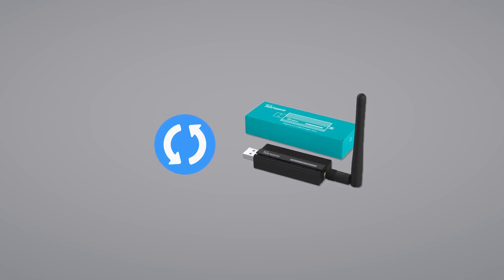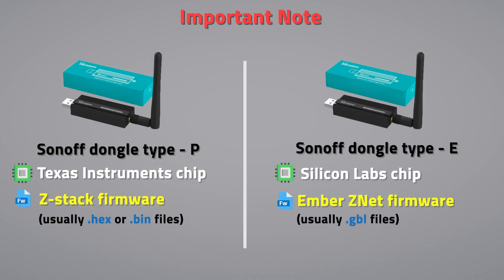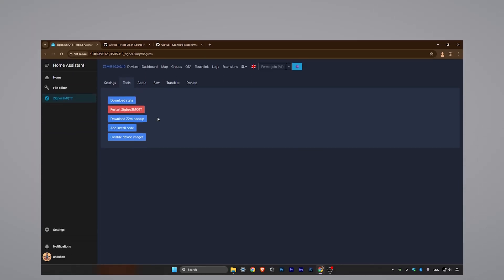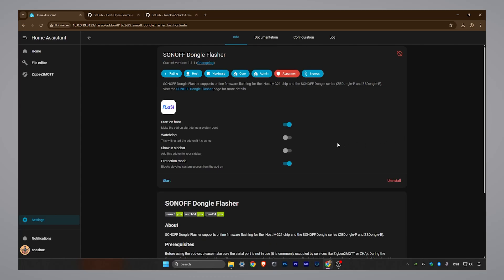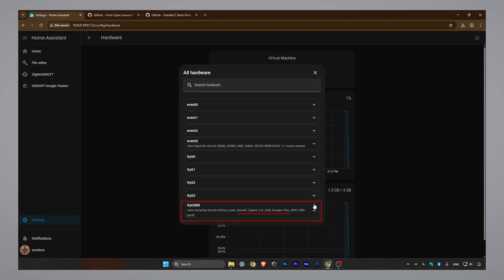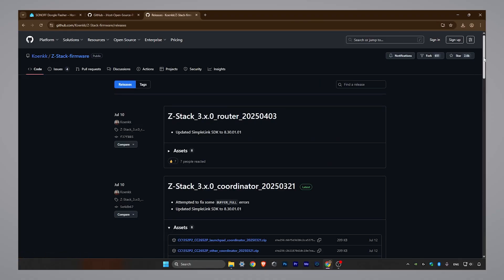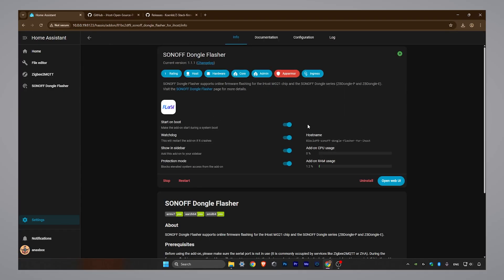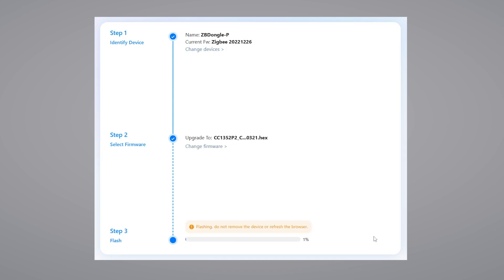Update Sonoff Zigbee Dongle Type P & E Directly in Home Assistant | No Unplug Needed!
Are you tired of the annoying process of unplugging your Sonoff Zigbee dongle every time you need to update its firmware? In this video, I'll show you a game changing method that lets you flash the latest firmware directly from Home Assistant, without ever having to disconnect the dongle from your device.

This guide will walk you through a new and much more efficient process using a simple Home Assistant add-on. Whether you're using a Raspberry Pi, a mini PC, or a Proxmox VM, this method works without disruption.

📌 For flashing normaly with a computer (unplug required), use this online tool from Sonoff:

🕑 Timestamps

00:00 Explanation
00:43 Important Note
01:11 Checking current firmware
01:51 Installing flasher add-on
03:01 connecting & flashing
05:19 about Type E
05:34 finalizing